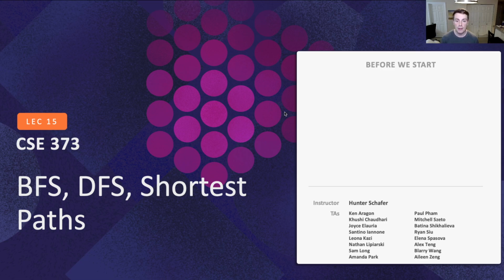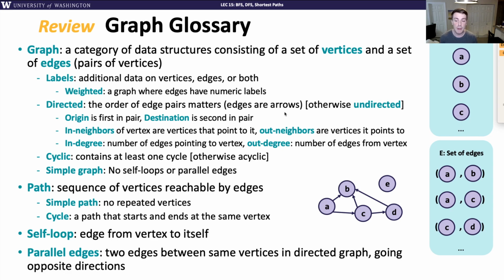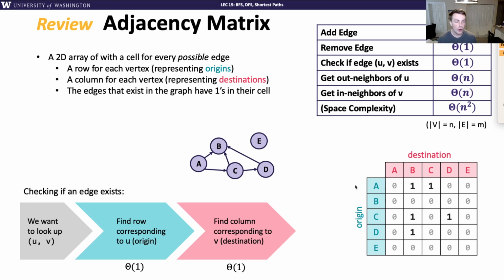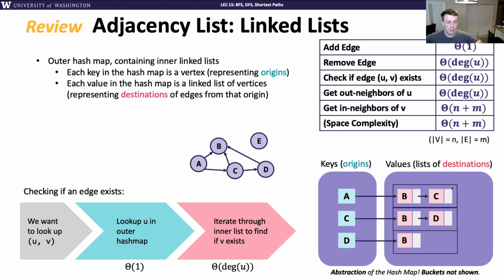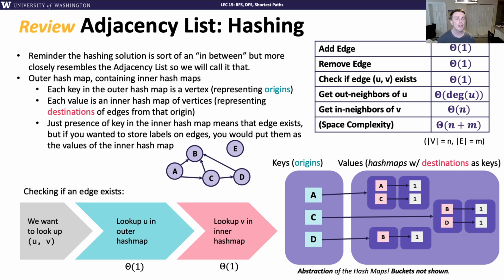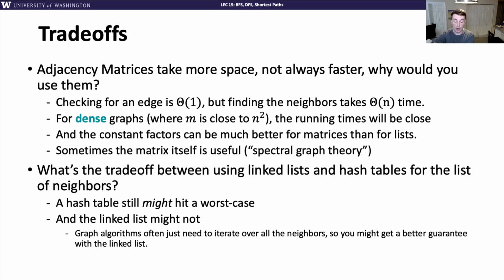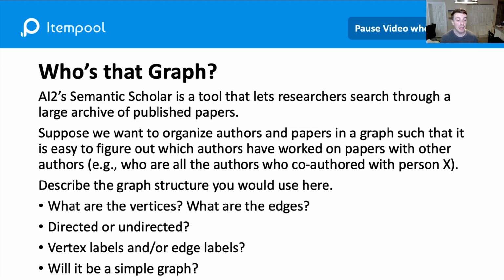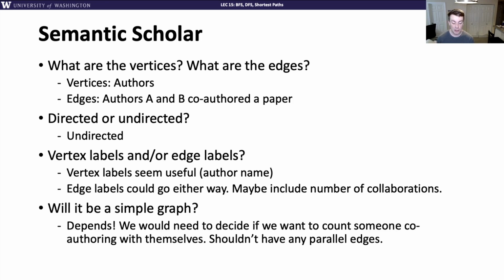CSE 373 20au, Lesson 15 Video 1: Graphs Review